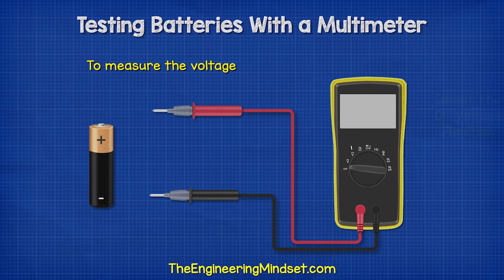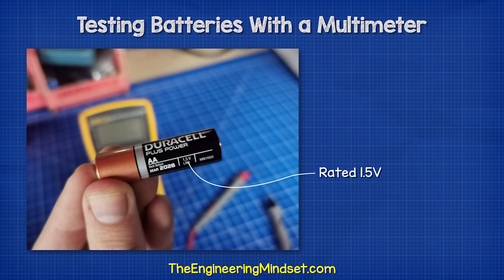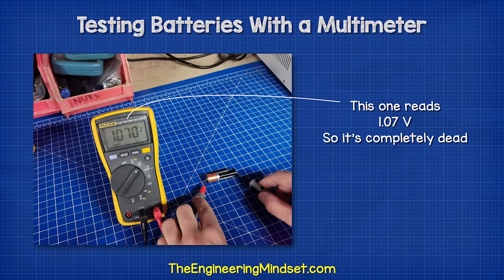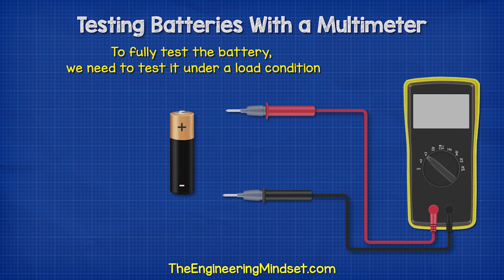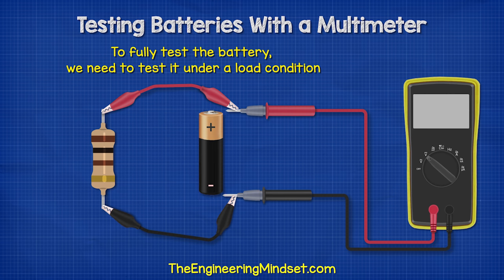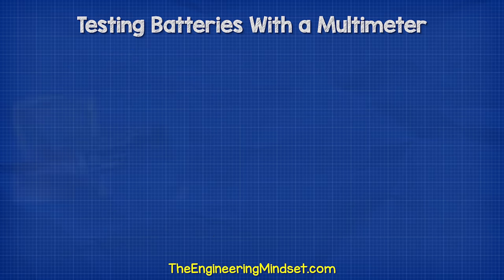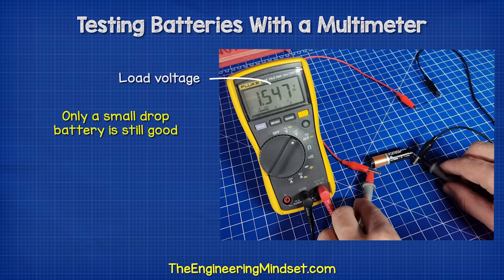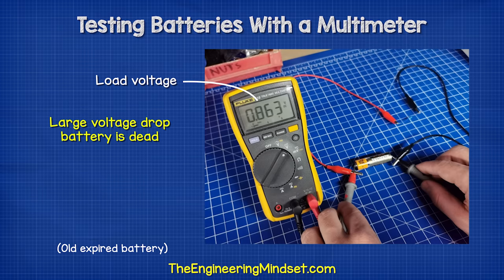Testing Batteries With a Multimeter - AA Battery Test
How to test a battery. Learn how to test a battery. How to use a multimeter to test a battery. What happens to the battery voltage under load. How to tell if the battery needs replacing.